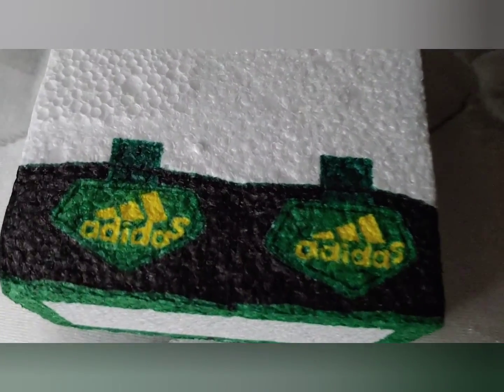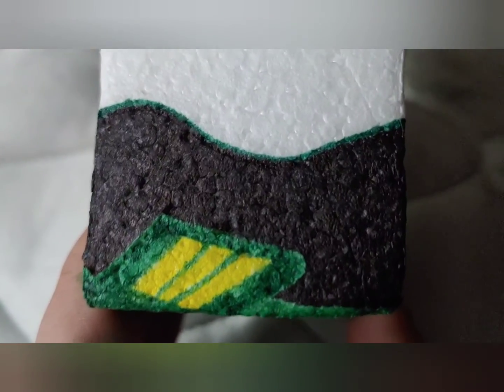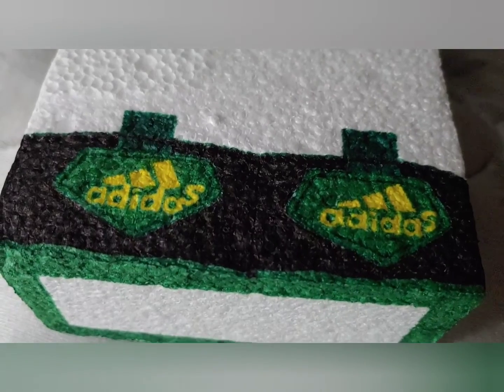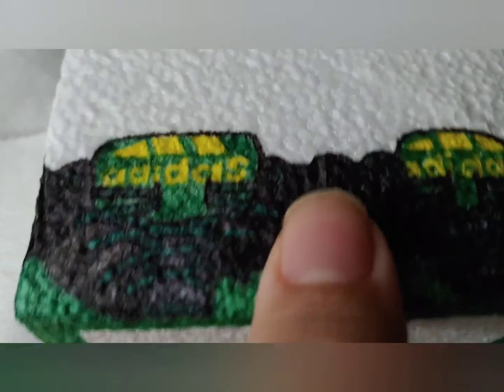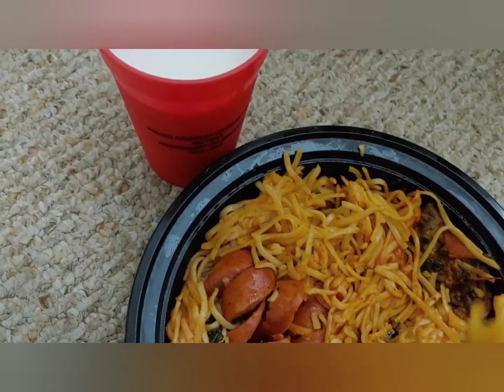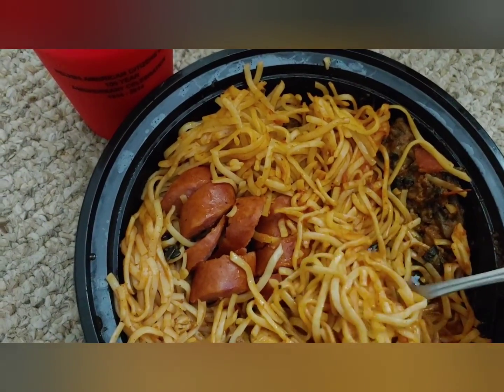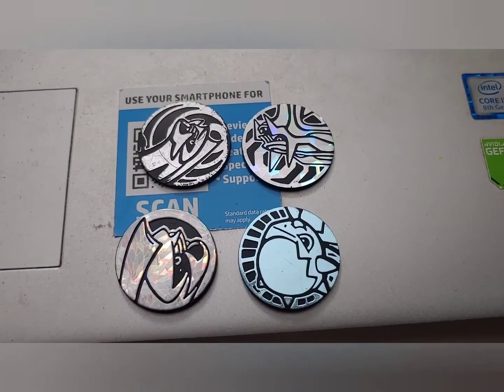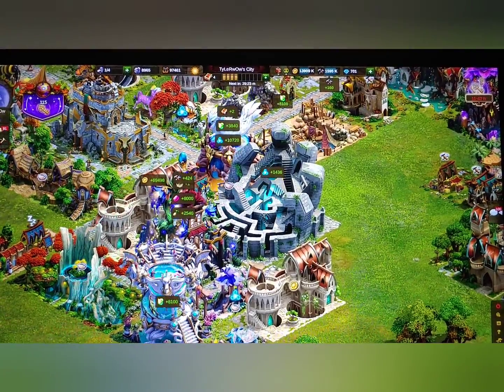My Dinner : Day 2253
September 6, worked on both DH99 and the Aaron Rodgers polystyrene drawing.

URL: InShot